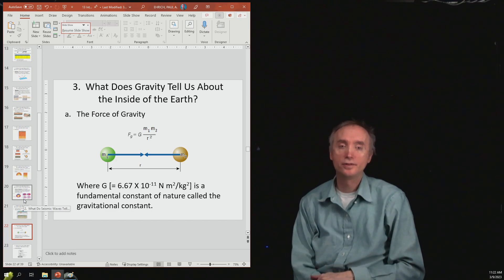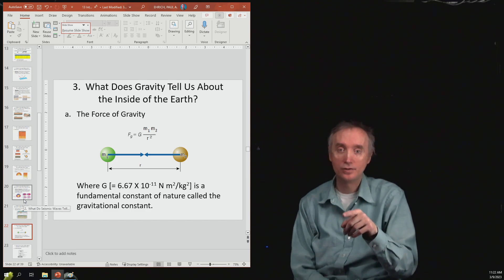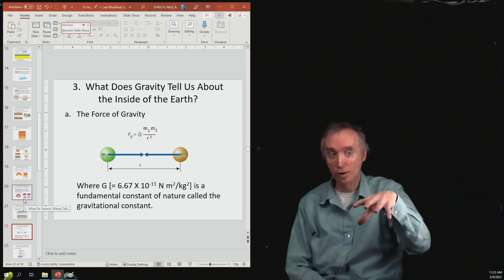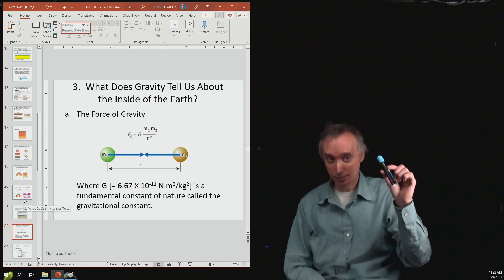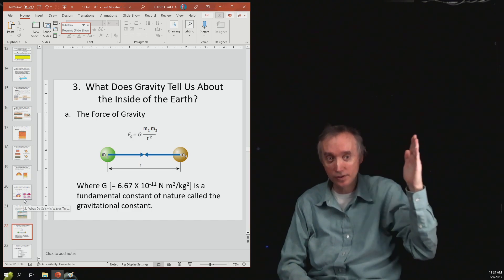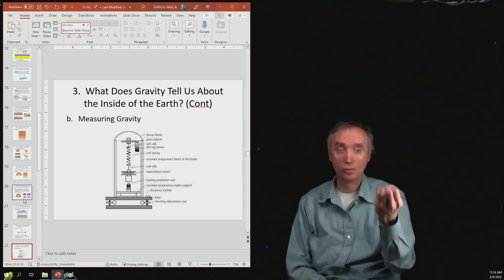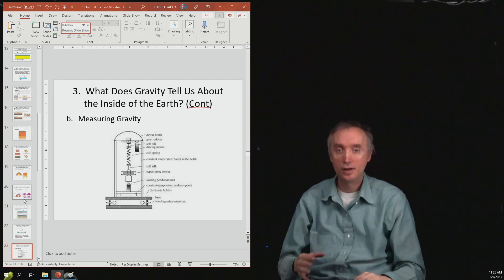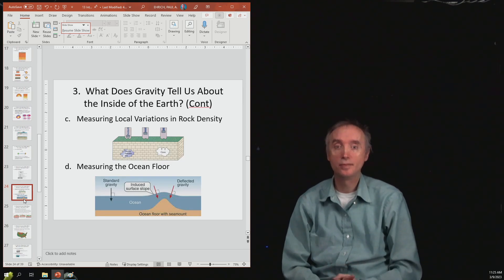Glg ID 9 Force of Gravity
In this segment of interlude D you will learn about the force of gravity and how it can be measured.